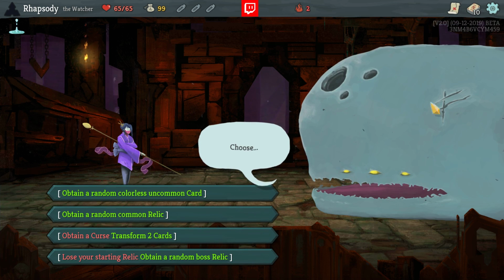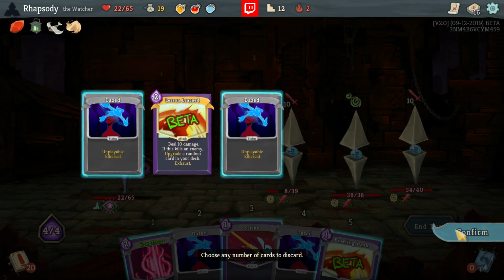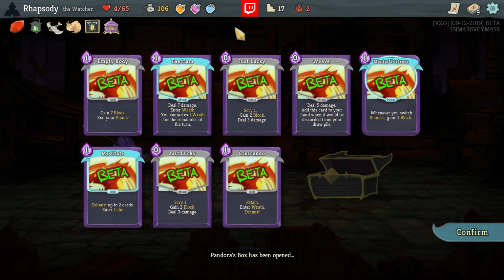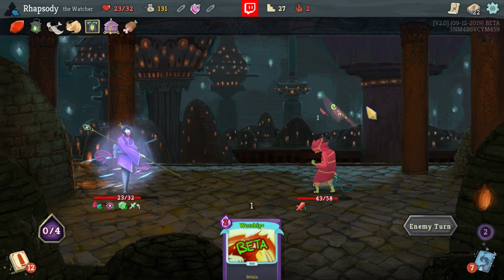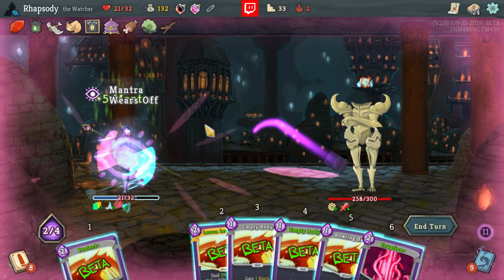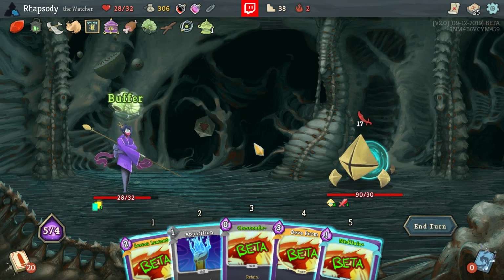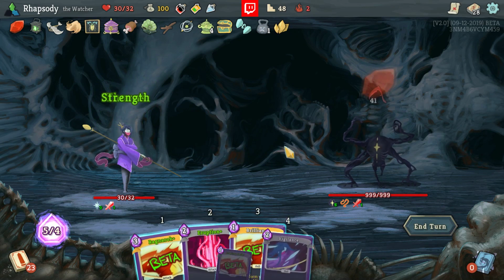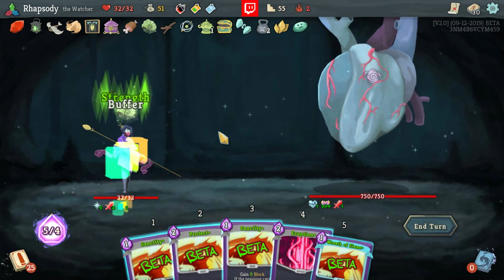Let's Play Slay the Spire: The Watcher | Divine Ragnarok - Episode 226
The fourth character for Slay the Spire - The Watcher - is finanally out in the beta branch of the game so it's time to learn her!